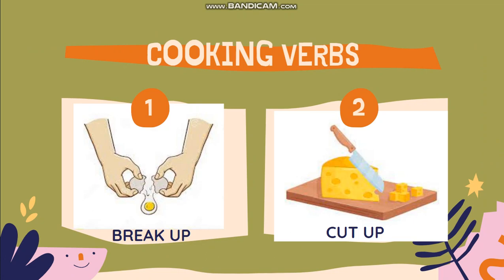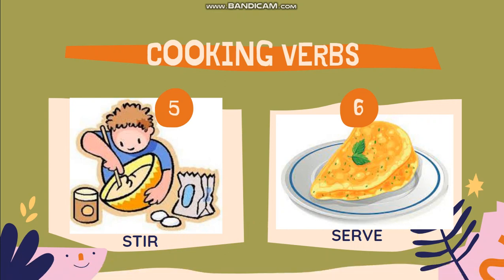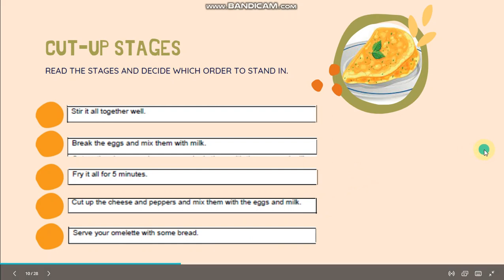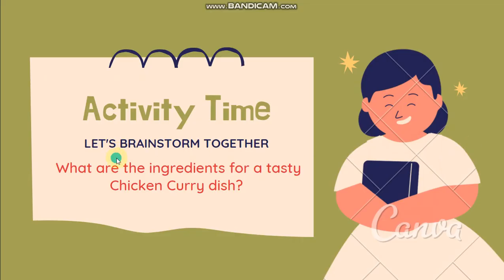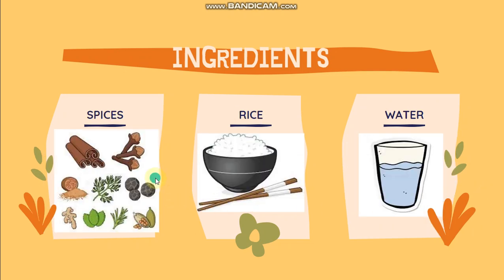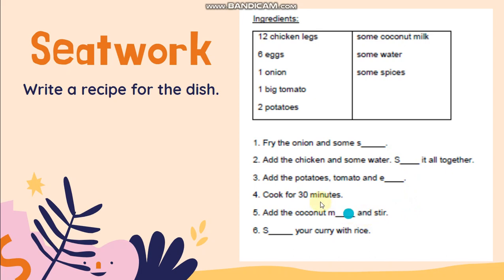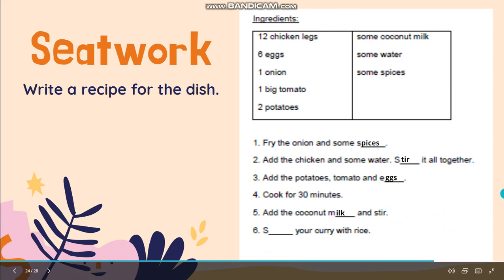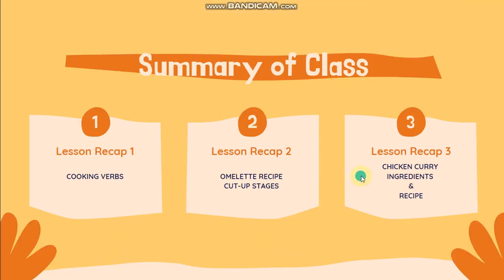ENGLISH YEAR 3 - MODULE 6 ~ FOOD, PLEASE!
Writing skills
~ Omelette Recipe cut-up stages
~ Chicken Curry gapped recipe